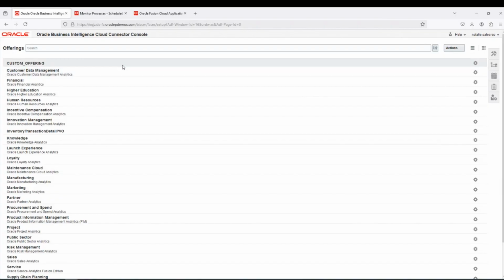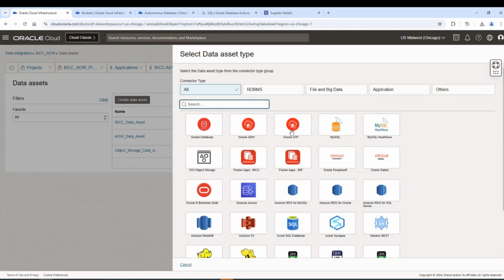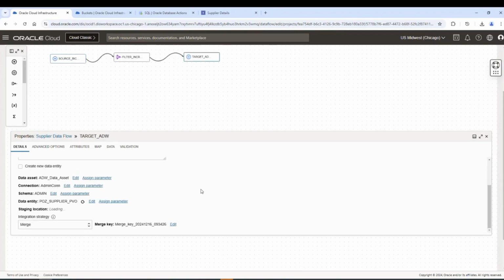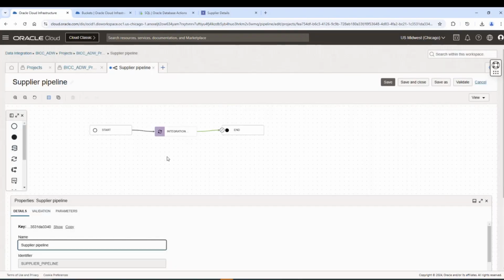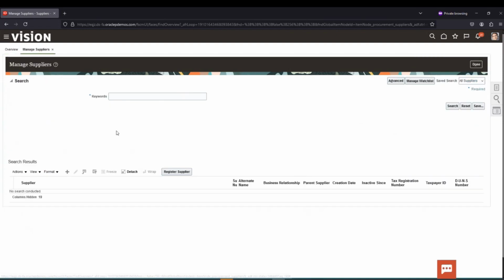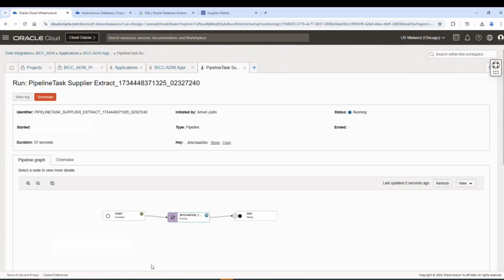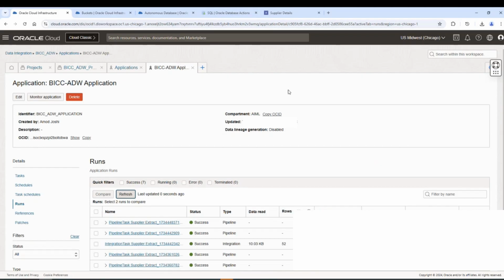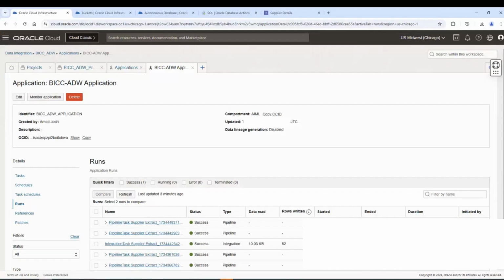Building Data Integrations from Oracle Fusion to ADW using OCI-DI